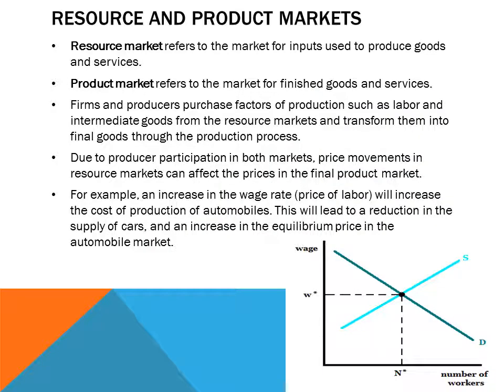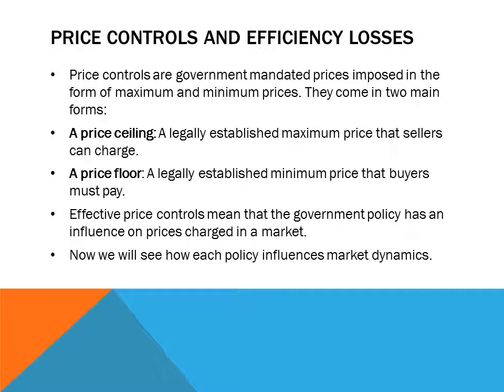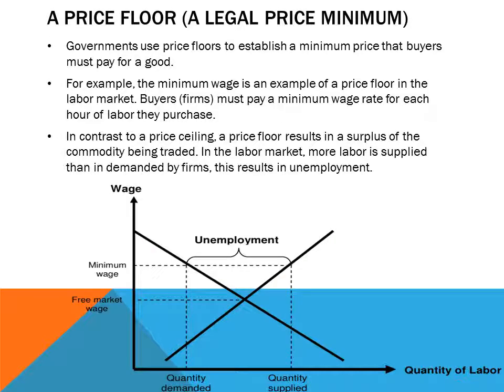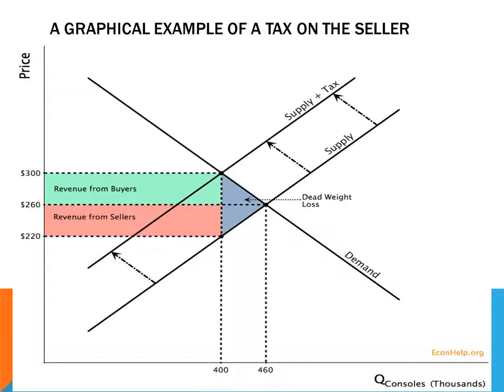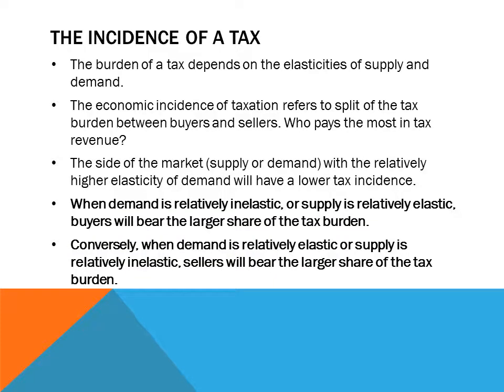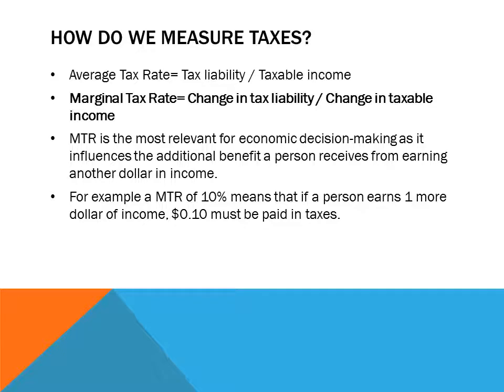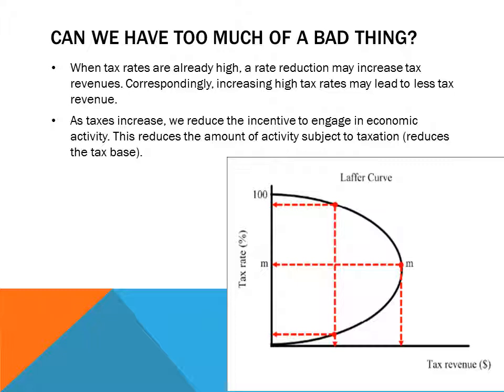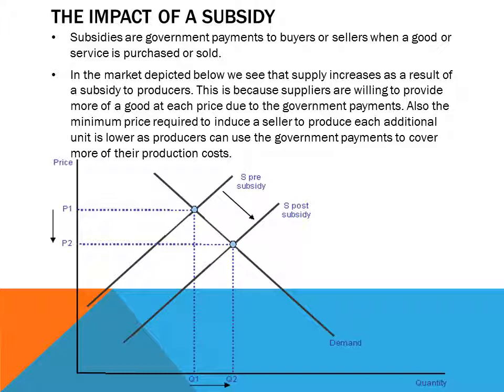Macroeconomics Lecture 4: Supply and Demand